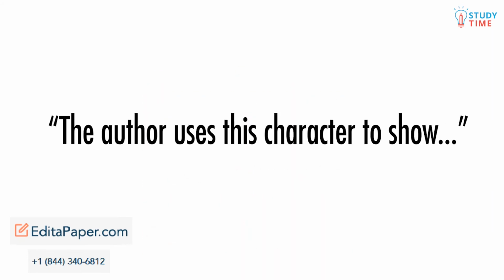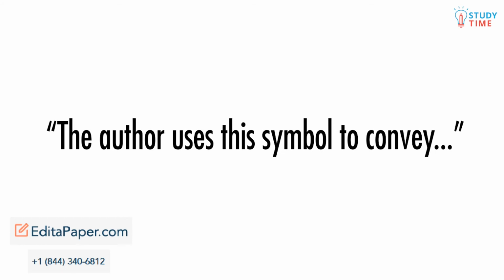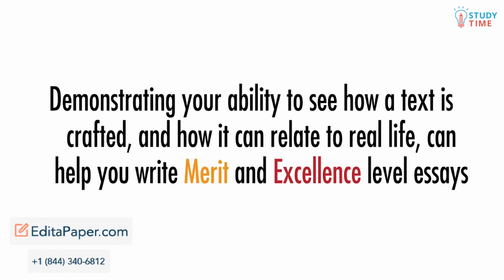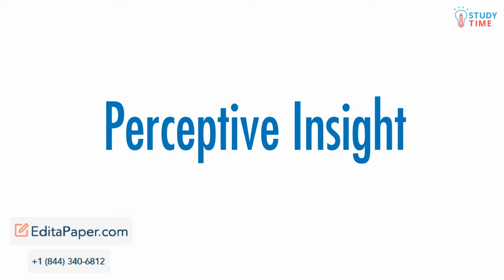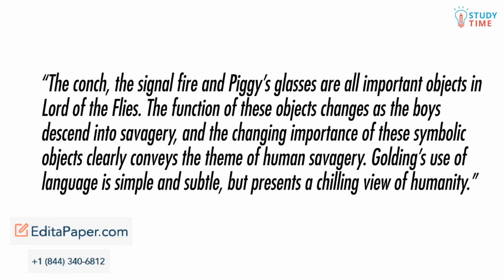WRITING ESSAYS NCEA LEVEL 1 ENGLISH STUDYTIME NZ